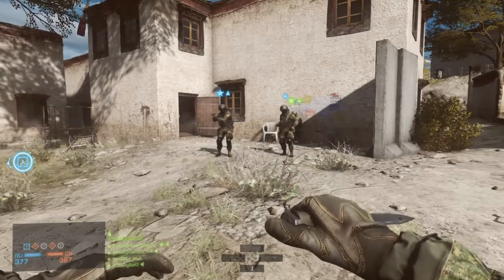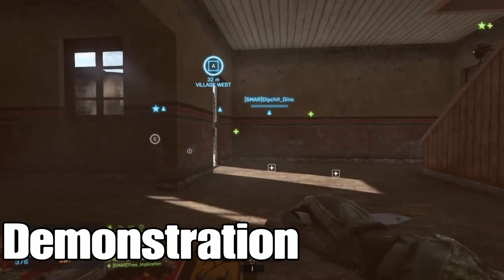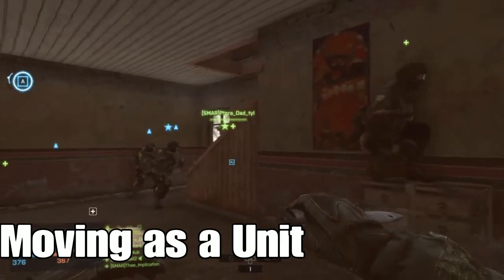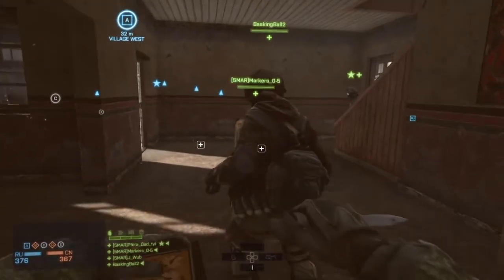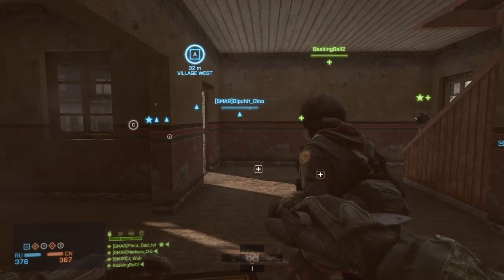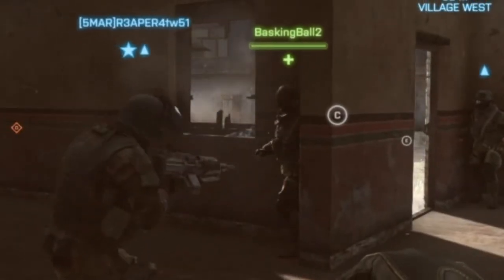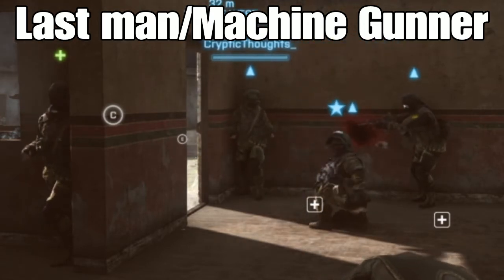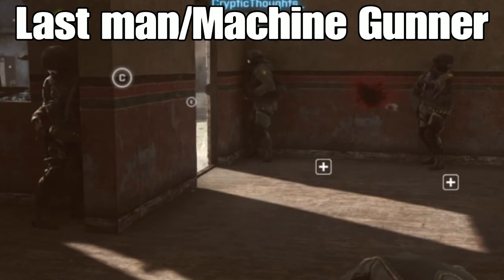Battlefield 4 | How To Breach A Building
Video creation is for tracking personal progress, but also sharing insight on the topic.

00:00 - Intro
01:15 - Demonstration
02:01 - Moving as a Unit
04:18 - Last man/Machine Gunner
05:31 - Practice
05:56 - Last Man demonstration
06:08 - Clearing rooms/Friendly fire
07:14 - First Man Explained
08:35 - First Man Review